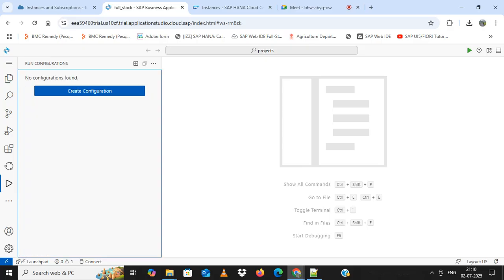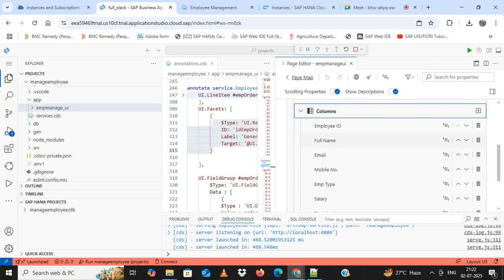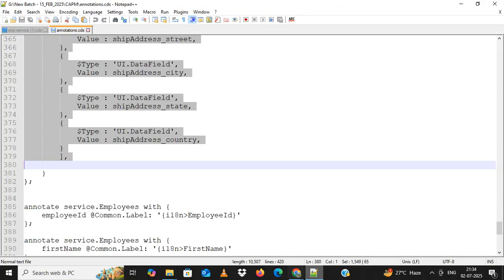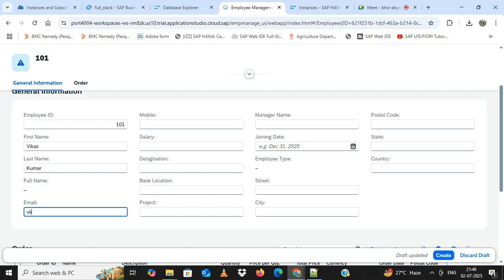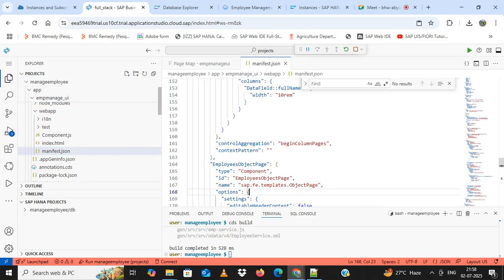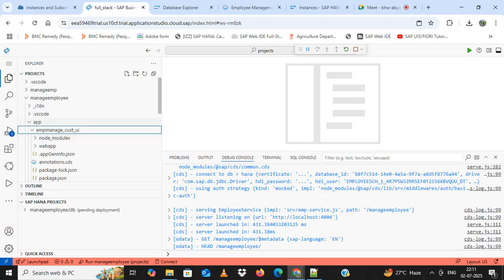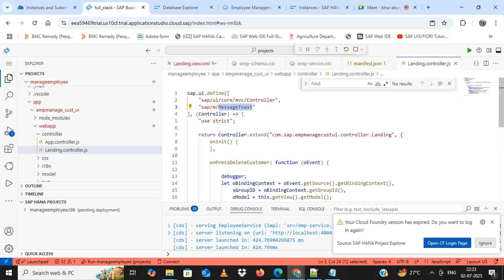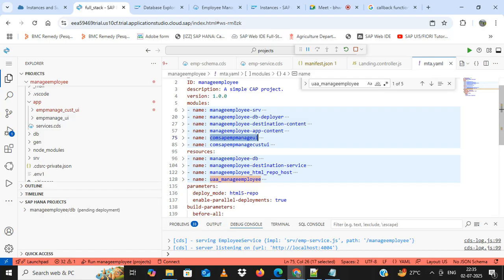SAP CAPM Complete Course | Part 7 | Draft, CRUD with Fiori Elements & Freestyle UI5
In this SAP CAPM Complete Course, we will learn SAP Cloud Application Programming Model (CAP) from scratch with hands-on examples.

In this seventh session, we will cover:
✔ Explanation of Fiori Elements annotations covered in Part 6
✔ @odata.draft.enabled in SAP CAP
✔ CRUD Operations with Draft Enabled in a Fiori Elements Application
✔ @readonly Field, Flexible Column Layout (FCL)
✔ Creating a Freestyle SAPUI5 / Fiori Application
✔ Reading Data with an Example
✔ Deleting Data with an Example
✔ Understanding Modules in mta.yaml

UPI ID: info.vikaskumar42-1@okicici

Your support helps me create more free SAP tutorials on UI5, BTP, CAPM, and RAP. Thank you for your support!

Playlist: SAP CAPM Complete Course

If you have any questions, post them in the comments section.